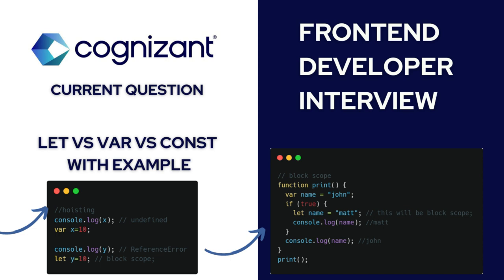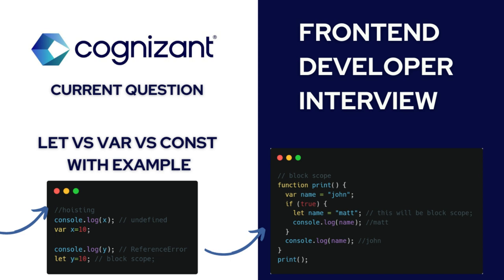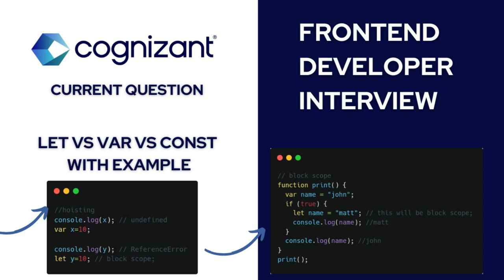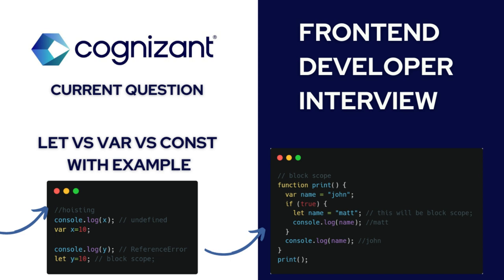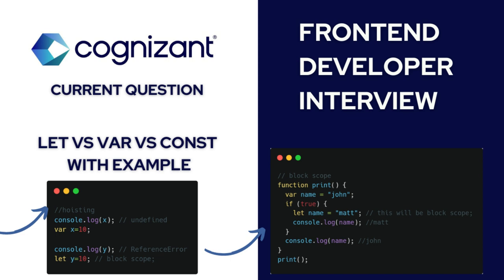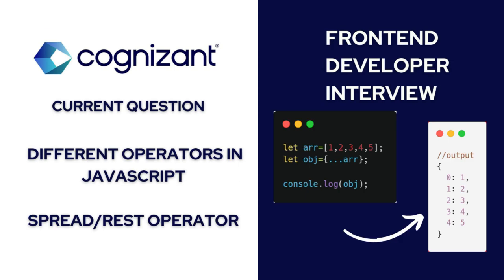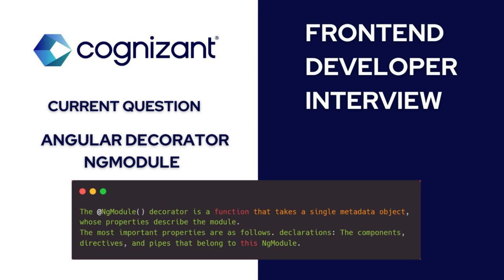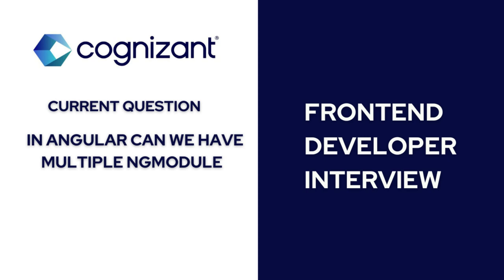Cognizant interview questions and answers | angular interview questions and answers 2022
Exclusive Launch Offer: UDG50

developer role  ✅✅

to help job seekers to know the interview process and the questions to be asked.

angular interview questions and answers for 4 years of experience,
angular 2 years experience with interview questions,
important angular interview questions

✨tags ✨
uidevguide
Ui dev guide
frontend development
web development
JavaScript
react interview
react js interview
Angular
angular tutorial
technical interviews
job interviews
coding interviews
web accessibility
frontend developer
Developer
Interview Questions
MindTree interview
Accenture interview
Publicis sapient interview
TCS interview
Infosys interview
react developer
react interview questions
javascript interview